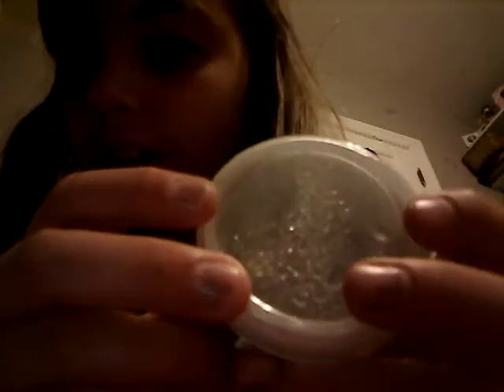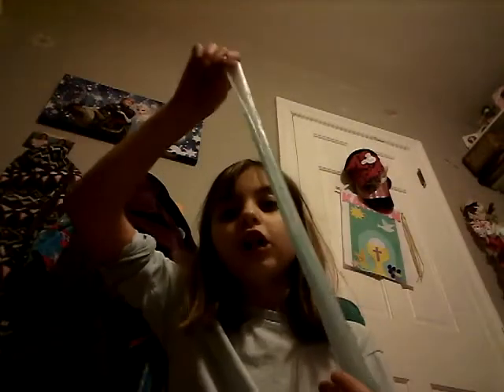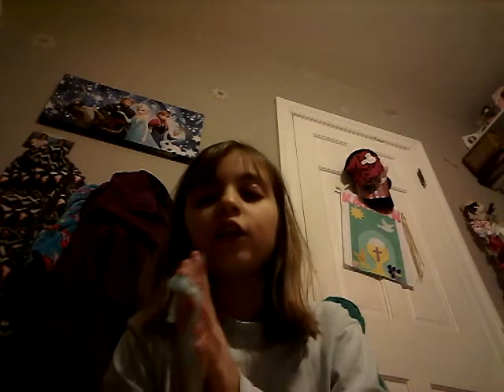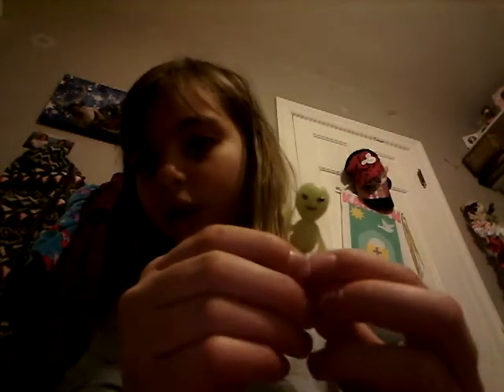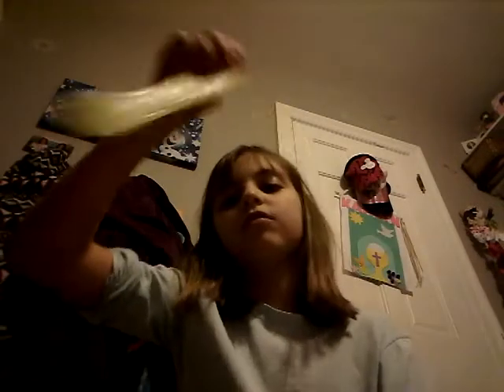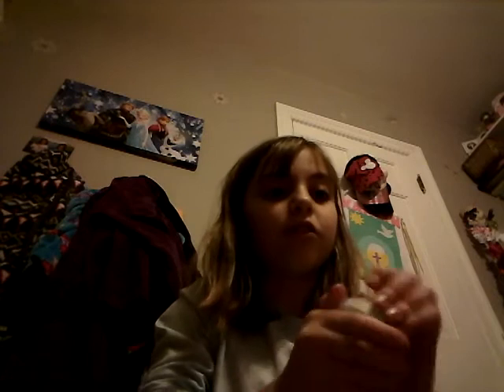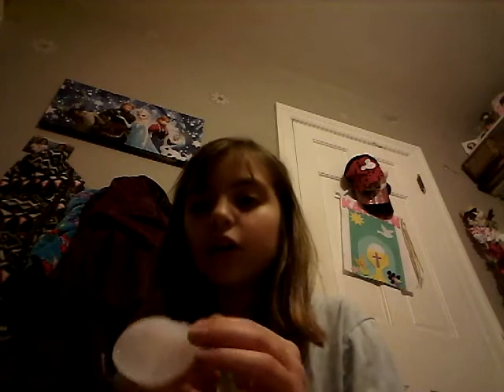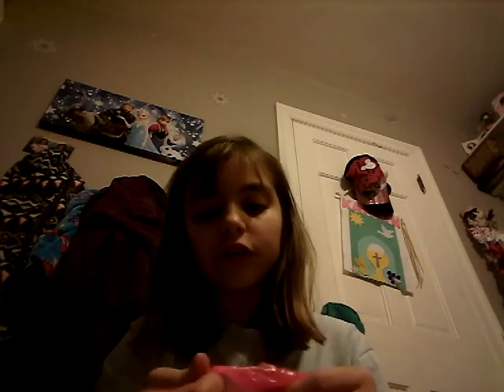Slimygloop part 1